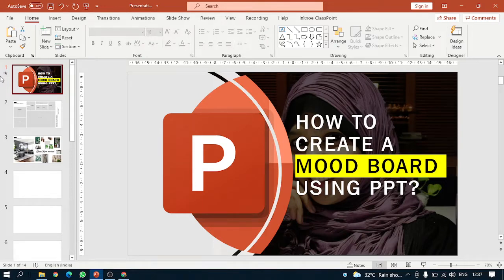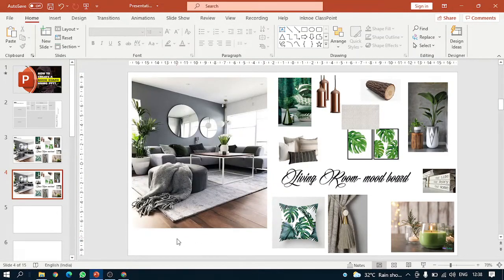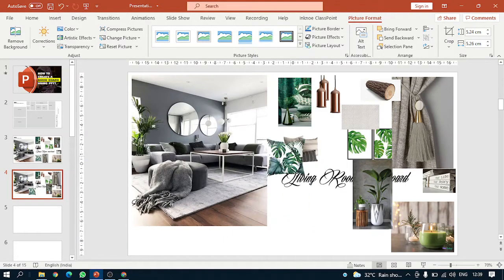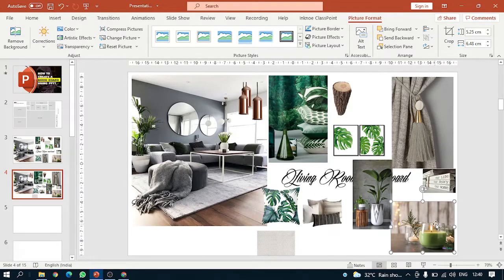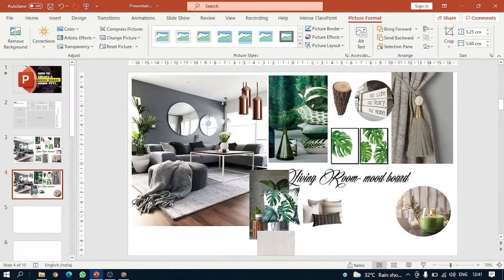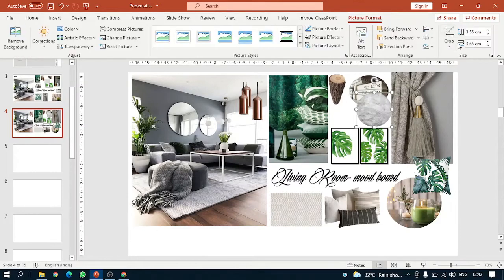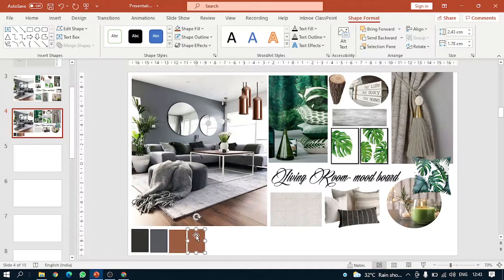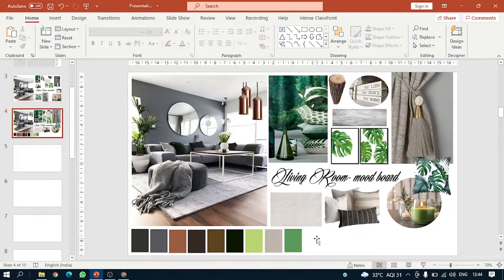HOW TO CREATE MOODBOARD USING PPT? | Easy Tutorial for students.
What is a mood board?

A mood board is a type of visual presentation or 'collage' consisting of images, text, and samples of objects in a composition.
 It can be based on a set topic or can be any material chosen at random. A mood board can be used to convey a general idea or feeling about a particular topic.